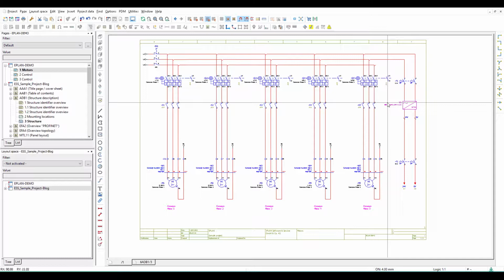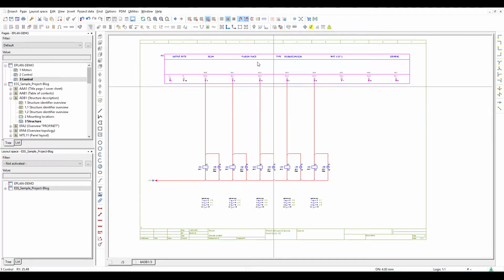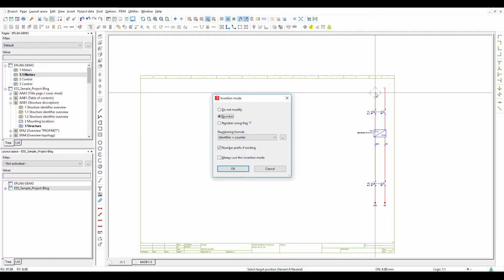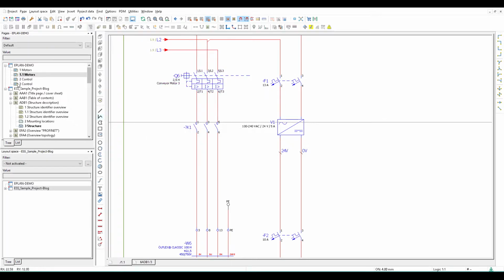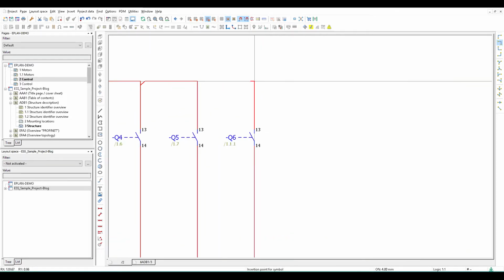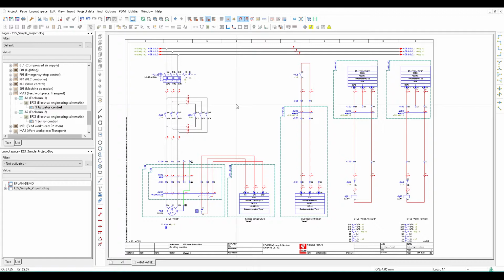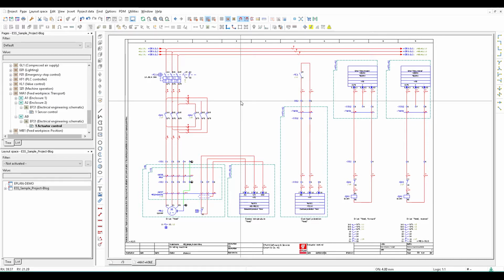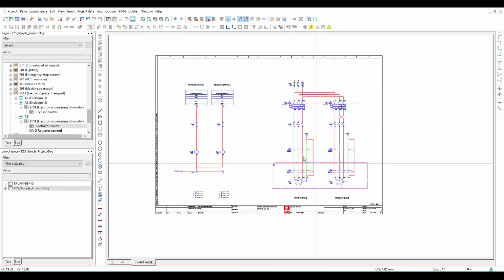The Difference between Functional-Orientated and Production-Orientated Drawing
What is the different between functional-orientated and production-orientated drawing? And what are the benefits of using functional-orientated drawing?